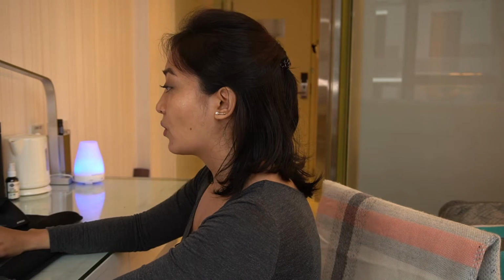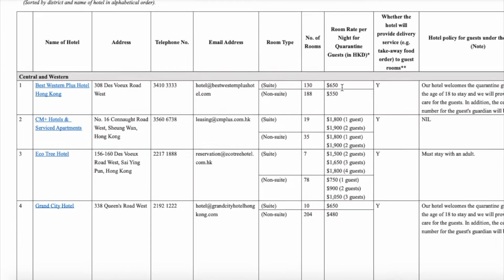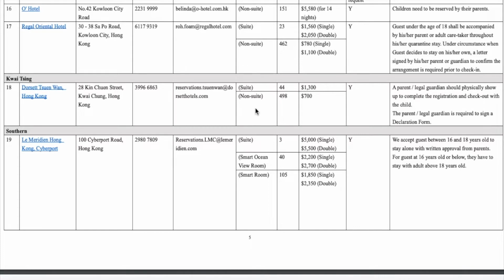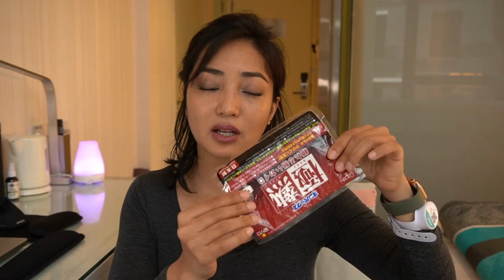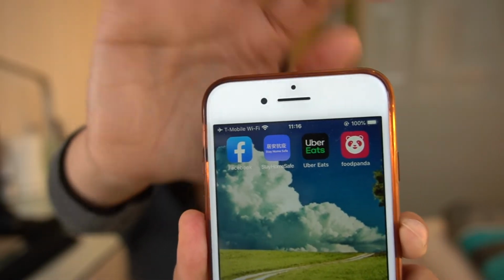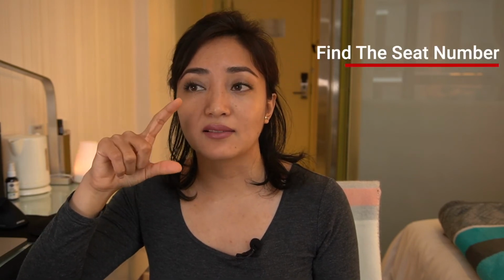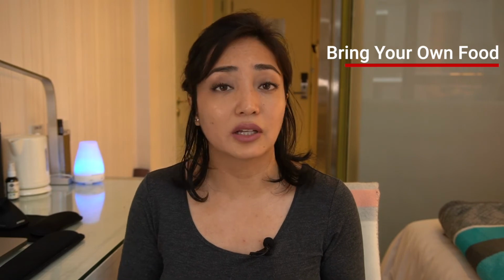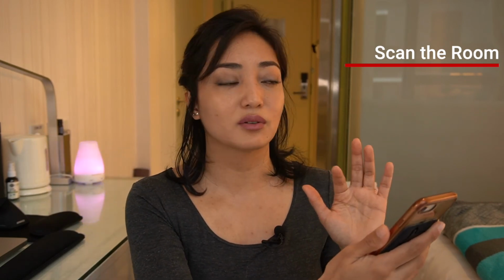Hong Kong Quarantine | How to Prepare for Flight, Hotel Price, and Hong Kong Quarantine 21 days.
Hong Kong Quarantine 21 days Preparation. Everything you need to know from booking the hotel to how much it cost per night. What to expect at the airport and inside the plane. If you skip it you will be missing a part.

P.S. Whenever you’re ready, I am here to help YOU:

12 WEEKS TO BUILD CONFIDENCE

I know how it feels when you are facing a skin problem because working in the Skincare Industry for many years as a Beauty Consultant I know that skincare is not one size fits all. It needs personalized guidance. Not only the guidance of the right skin care products but also your mindset and nutrition. Because Your Skin depends mostly on your daily lifestyle habits. That's why besides being a Licensed Skincare Specialist, I went further to excel my knowledge and became a Certified Holistic Nutritionist.

Now, you can get complete guidance to build your confidence from within:
1. identifying a solution for your skin problem,
2. improving your eating habits, and
3. building the mindset to be confident.

To begin BOOK a FREE call "30 mins to Better Skin", so I can help you with identifying a solution for your skincare questions.